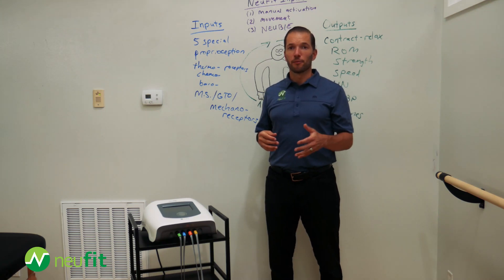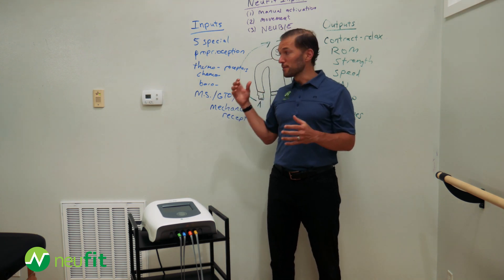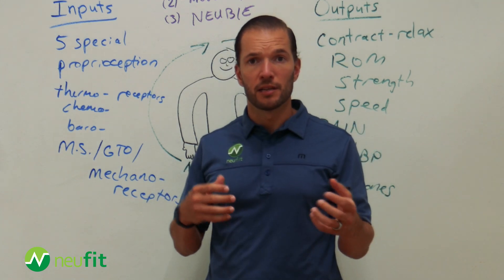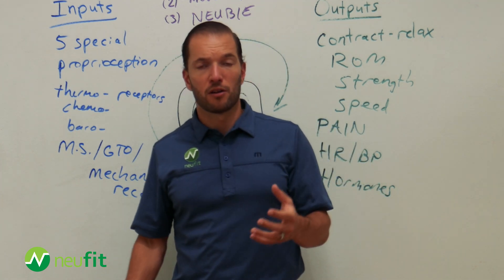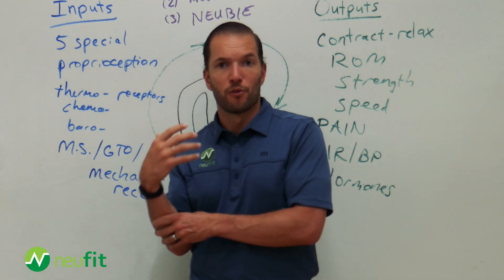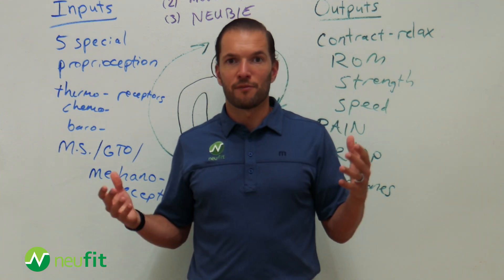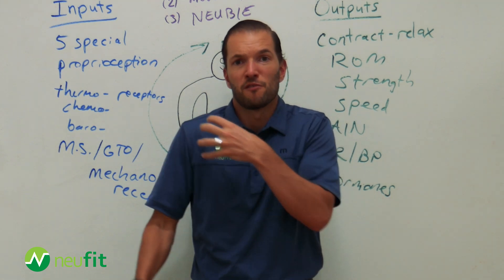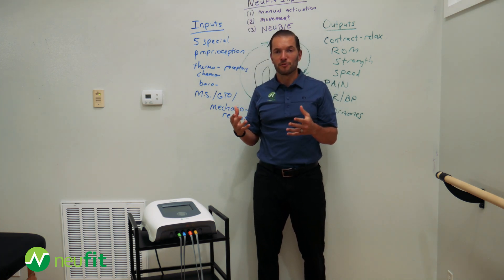All About The Neubie Device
Curious what makes the Neubie by NeuFit one of the most powerful neuromuscular reeducation tools on the market? Check out this clip from a recent webinar on how the direct current of the Neubie lets us do more than the alternating current of all other stim devices.

Are you in or close to Austin, Texas and want to try the Neubie?

Want to get your own Neubie and learn the NeuFit Method? Click here to connect with our Neubie Specialist team to learn how.